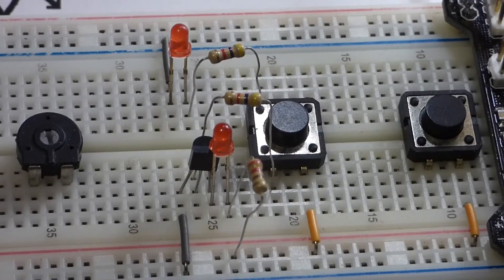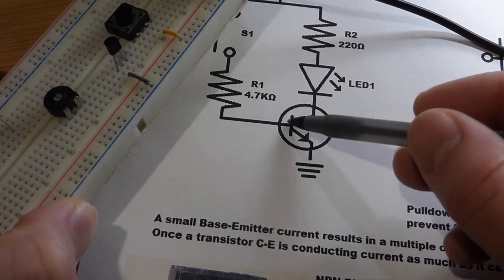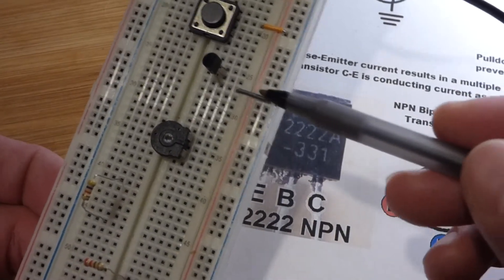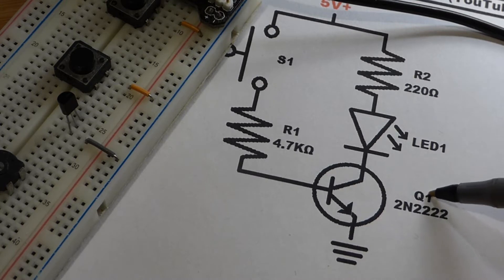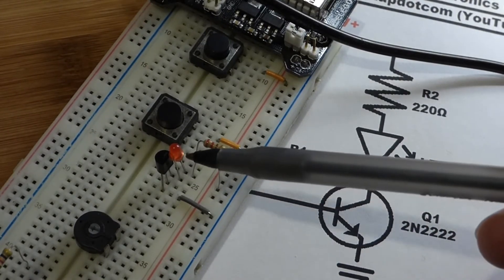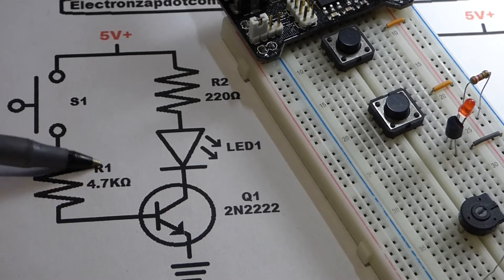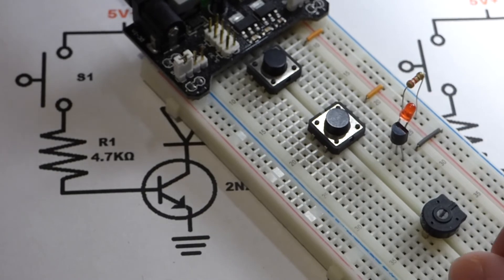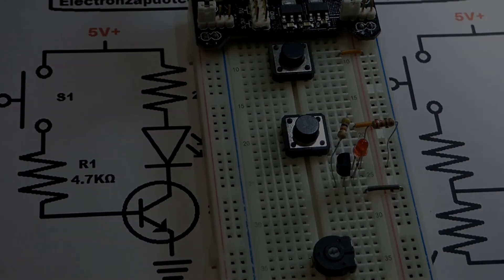Electronics schematic to breadboard 7 NPN 2N2222 Bipolar Junction Transistor BJT switch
I do a step by step build of how I build a simple NPN transistor circuit on a breadboard while looking at a schematic diagram. I also brieflly introduce the concept of taking an input signal and using that signal to control something else by using the NPN transistor for extra power. This circuit is an on/off switch for a simple LED circuit which is controlled by a low current input to the 2N2222 transistor base terminal.

If I upload diagrams, they will mostly be posted to twitter I will try to post the diagram with the video it goes to.

Vid 1 electronics breadboard basics
Vid 2 tactile pushbutton switch
Vid 3 Switch based AND and OR logic gates
Vid 4 Switch based NOT gate
Vid 5 NOT to NAND gate, switch controlled
Vid 6 trimpot variable resistor/voltage divider